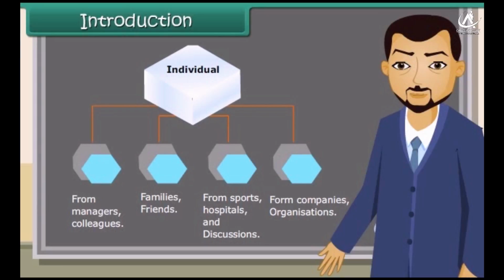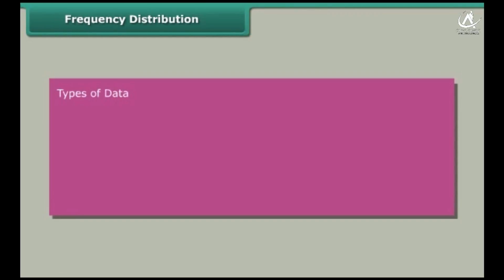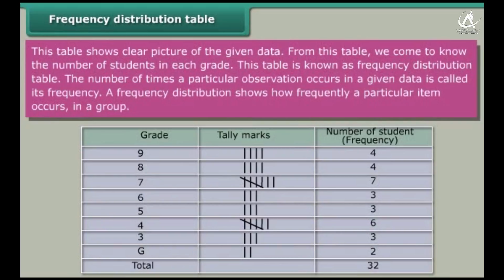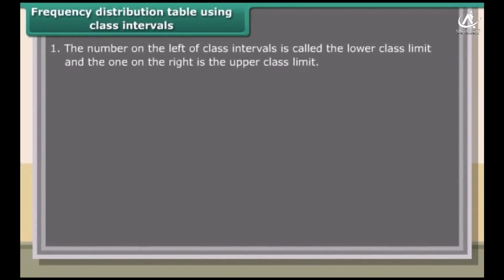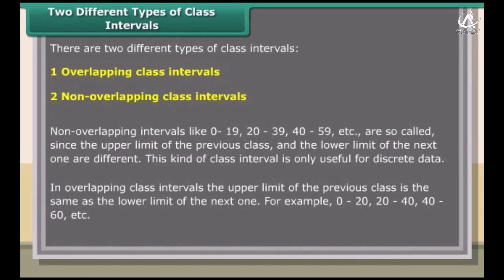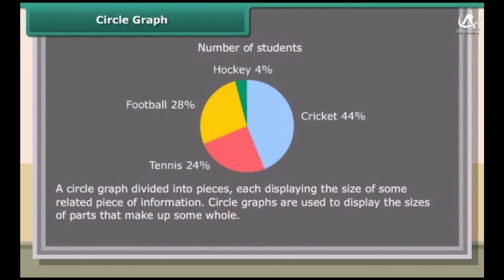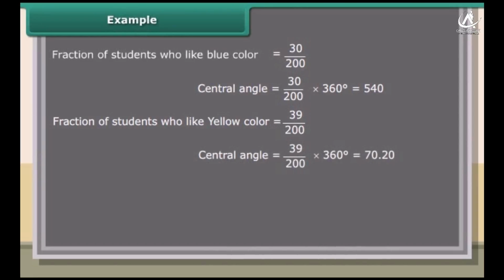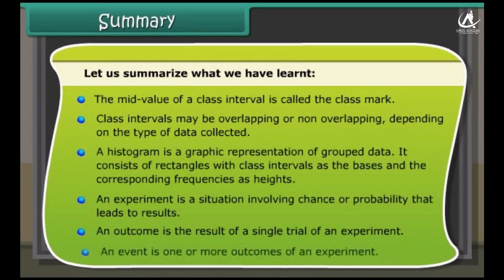Data Handling, Class-8th, Subject-Math, In English